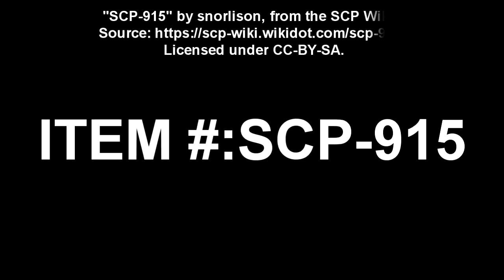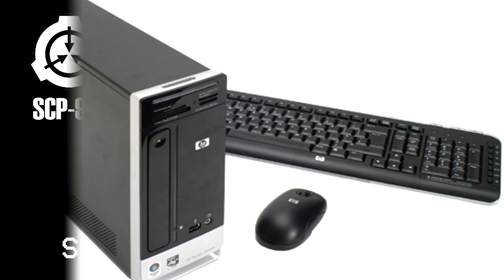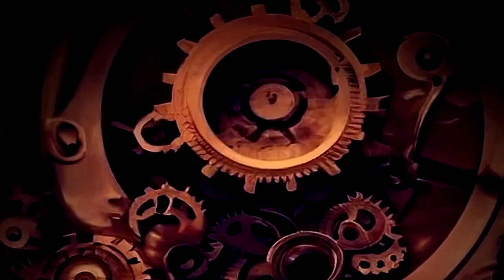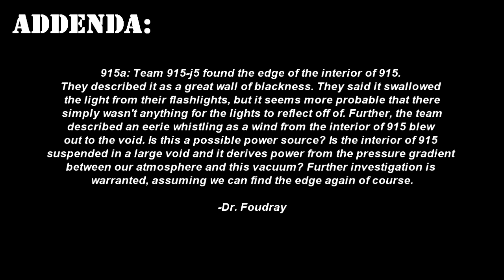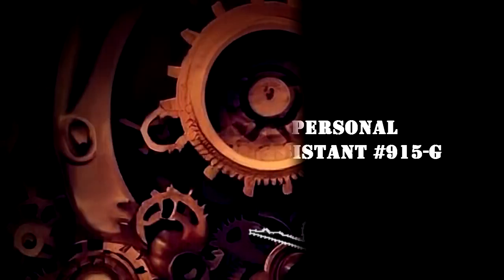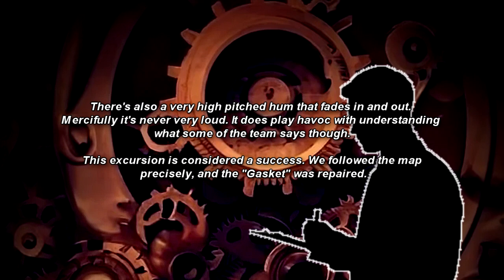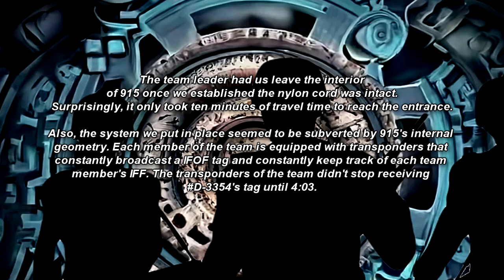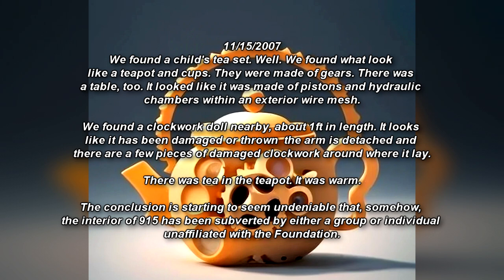SCP-915 The Mechanotesseractic Computer - A Strange computer of SCP-914's creation!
This is an SCP Foundation story readings of SCP 915, which is a device created via SCP-914 "The Clockworks" from a HP Slimline S3600F desktop computer. The exterior of 915 is a metal cube with sides of one point three meters (1.3 m) in length. Plastic inserts can be found on all edges, presumably as a safety measure to prevent contact with sharp metal seams. One side of the metal cube is able to be removed, allowing access into the interior of 915. Opposite this access point is an articulated metal arm, leading up to 915's display. This metal arm is composed of several pistons which have the effect of precisely changing the tapestry that is the primary element of 915's display.

915's display consists of a tapestry woven in an extremely dense fashion held inside a metal enclosure. Despite the density of the tapestry, it is still able to be manipulated by mechanical arms inside the enclosure to a high degree of precision. This precise manipulation is able to fundamentally alter the appearance of the tapestry in controlled ways.

Table of Contents:
00:00 Introduction
00:10 Special Containment Procedures
01:37 Description
05:50 Addenda
08:33 Excerpts of the Personal Log of Research Assistant #915-g

"Excerpts of the Personal Log of Research Assistant #915-g" by snorlison, from the SCP Wiki.